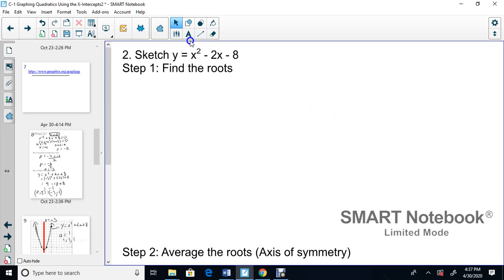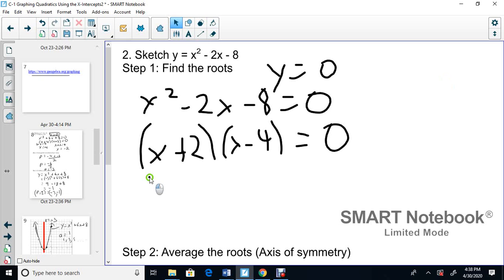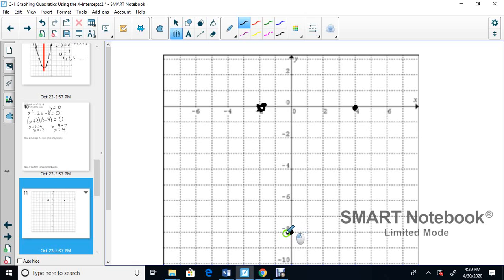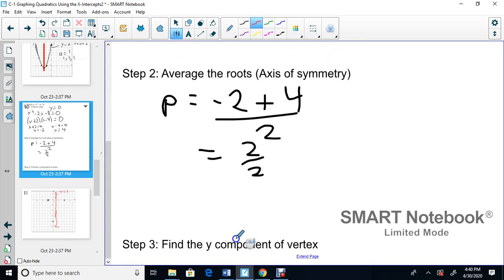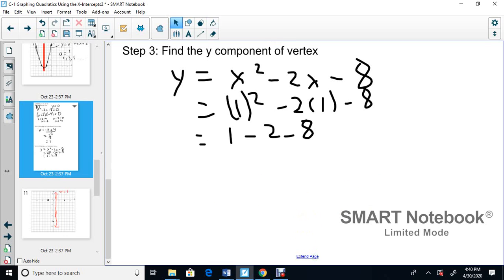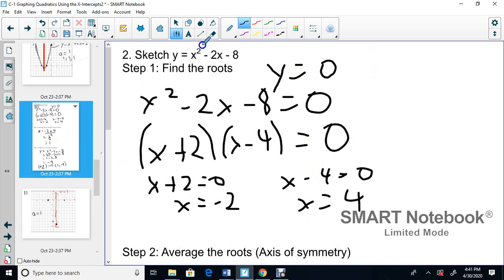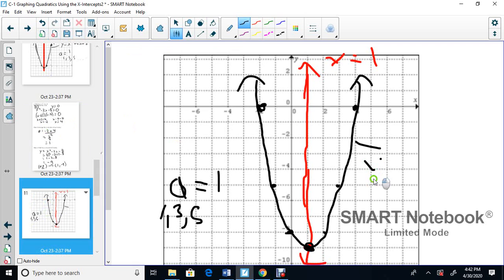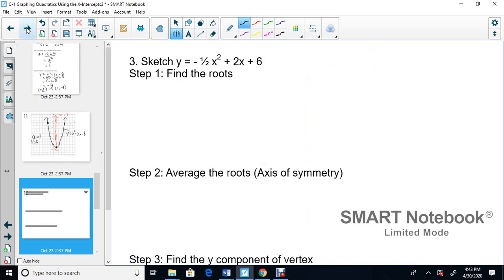B7 Graphing Quadratics using the X Intercepts Part 3